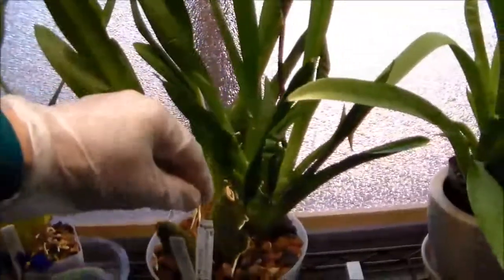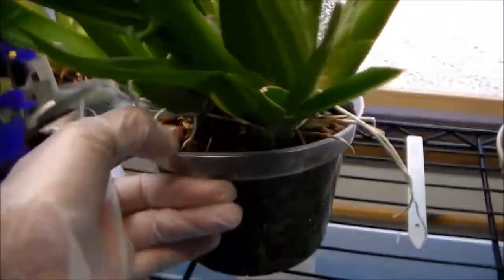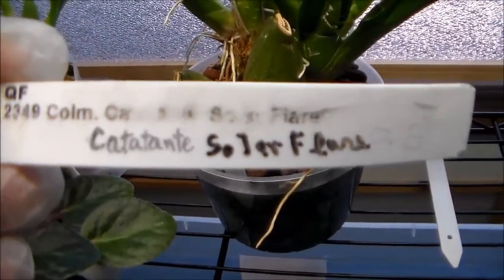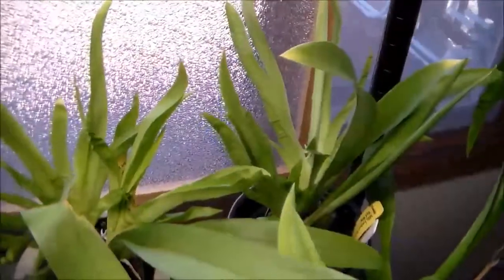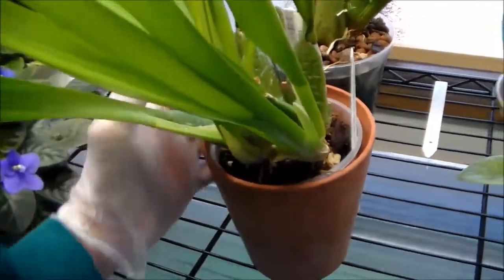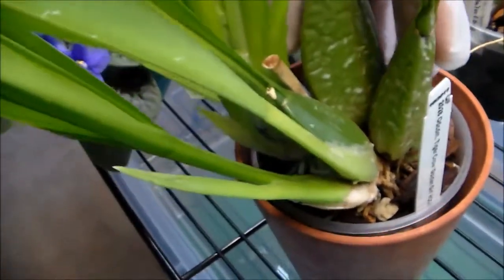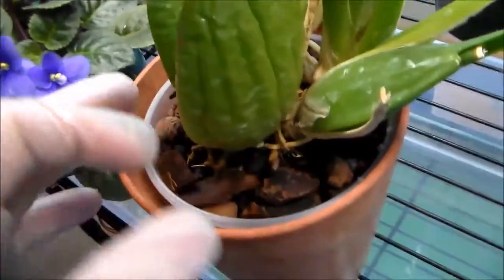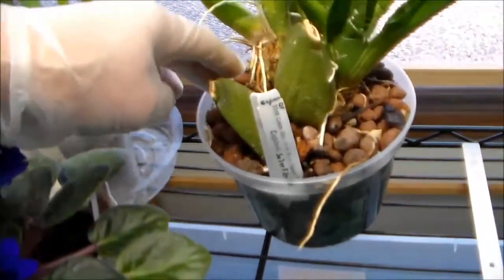15-03-21 Colmanara Catatante Solar Flare In Spike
My Colmanara is finally in spike. This is the same intergeniric as the Colmanara Pacific Sun Spots own by Chris AKA. You can watch the blooms on her video by click on this link: